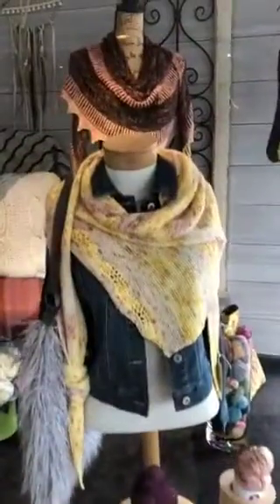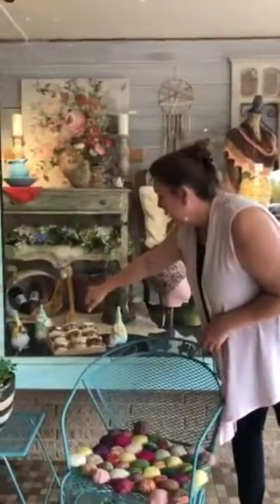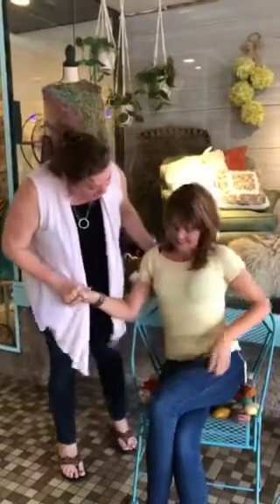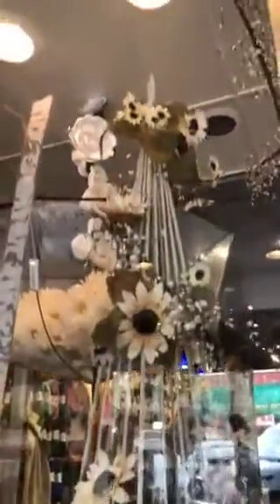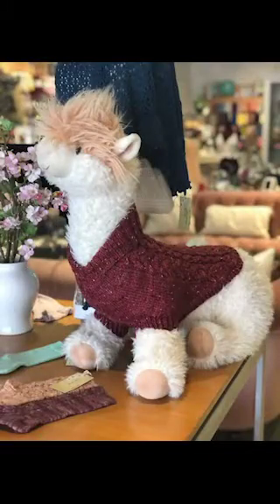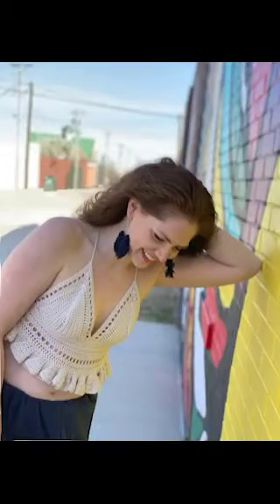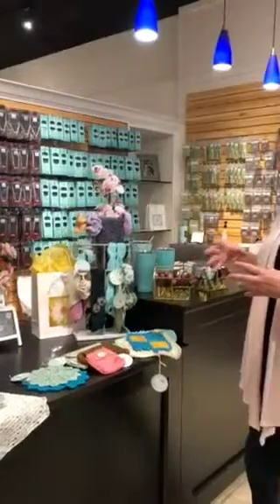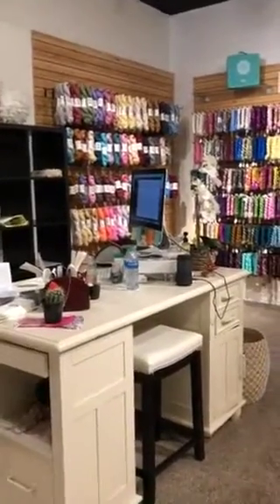Spring at A Chick That Knitz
Spring Window display and what's new at A Chick That Knitz - Bloopers at the end.